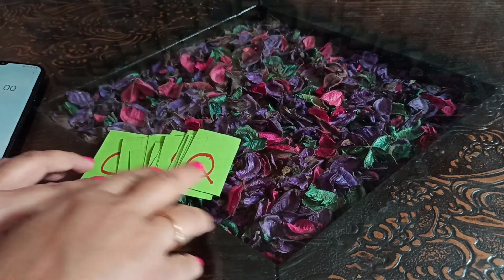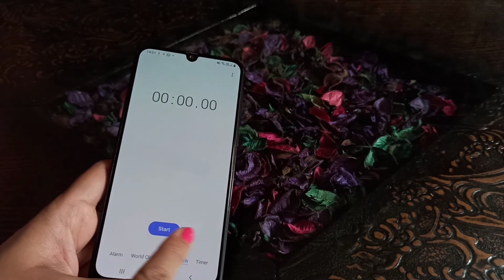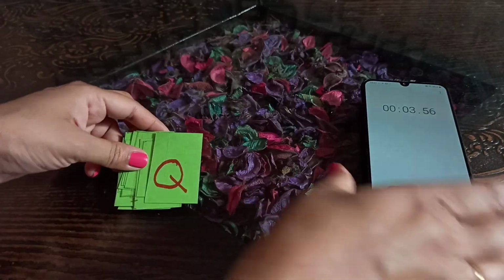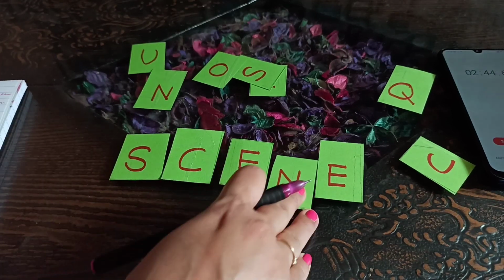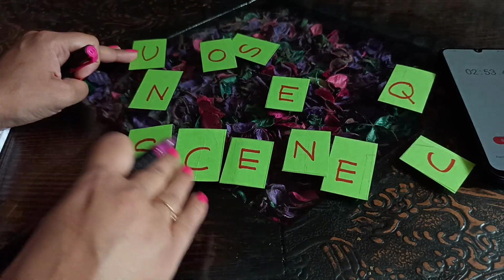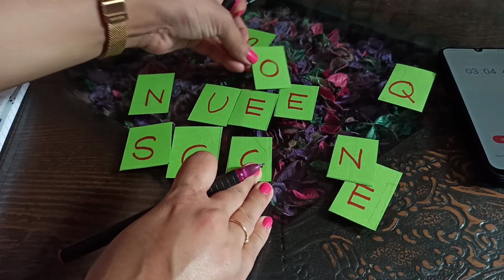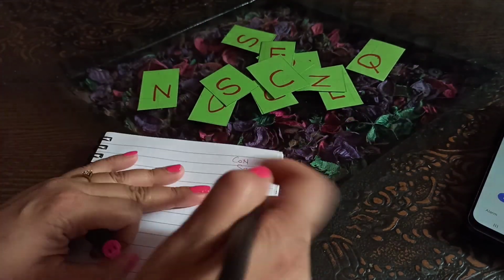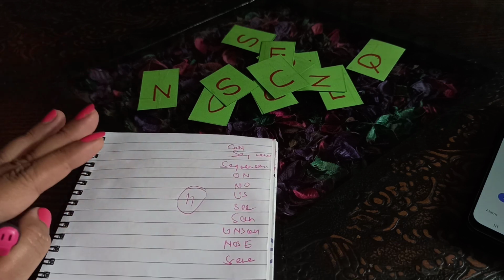3 MINUTE WORD MAKING GAME FOR ALL AGE GROUPS || VOCABULARY BUILDING GAME || EDUCATIONAL GAME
An interesting and super fun game for all age groups which can be at home only. This game has many benefits and uses. Children can learn and recognise new words. Family can spend quality time together. Teachers and parents can use this as a teaching aid, also it can be used for conducting group or individual activity. Brain exercise game